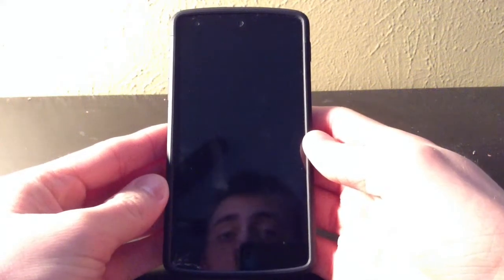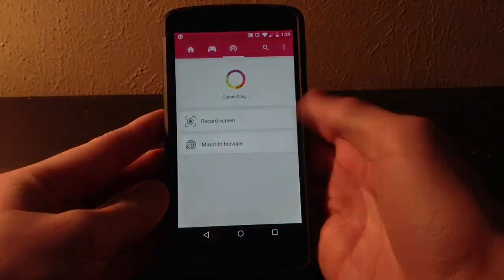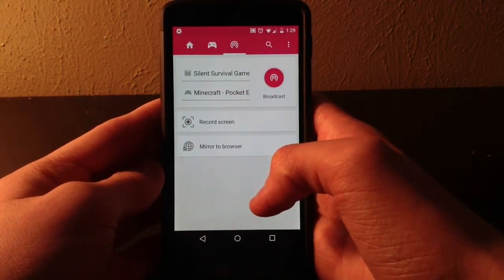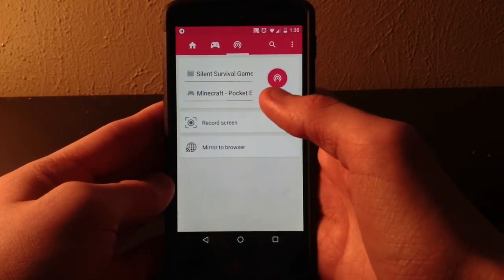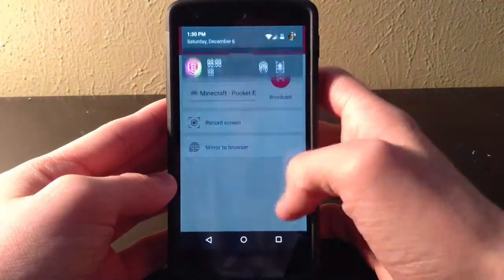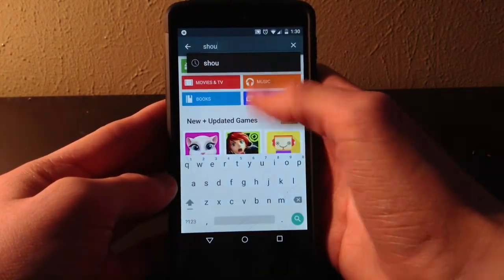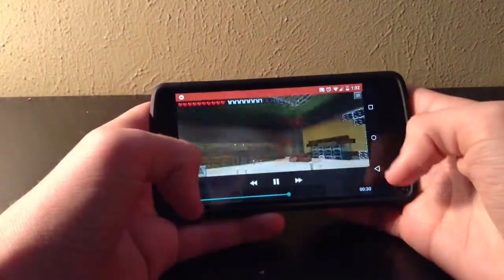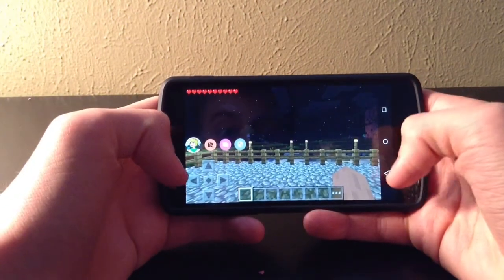[Android 5.0] Record Screen No Root!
Here's an awesome way to record your Android screen without a root, however this will ONLY WORK ON LOLLIPOP UNLESS YOU'RE ROOTED. It will NOT work on KitKat, Jellybean, or below unless you root your device.

Commonly Asked Questions:

How do I record my screen?
- Recordscreen
- iOS 6.1.3

- ShouTV
-Android 5.0

What device do I have?

Am I jailbroken/rooted?